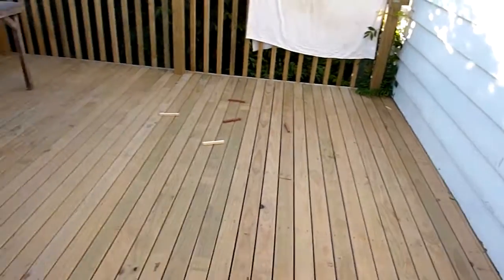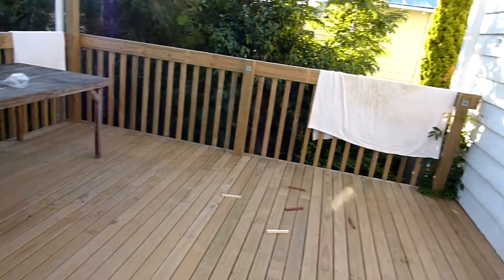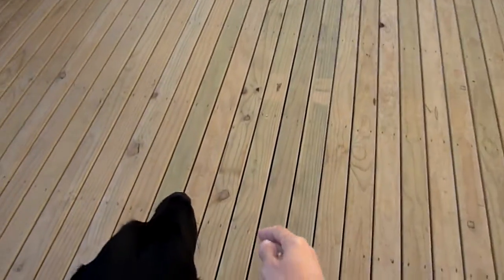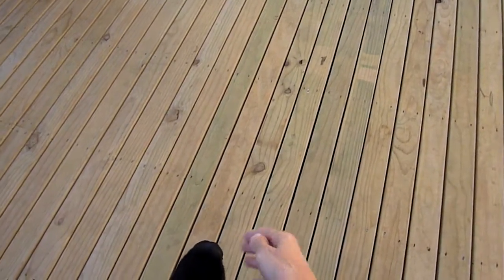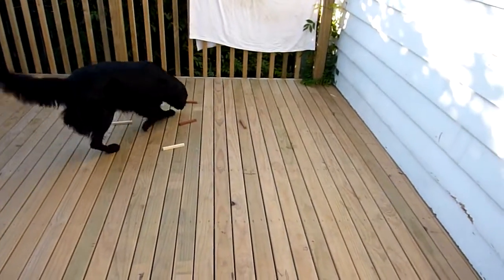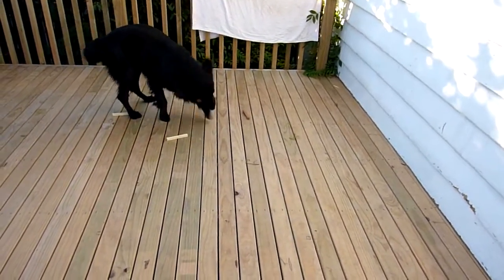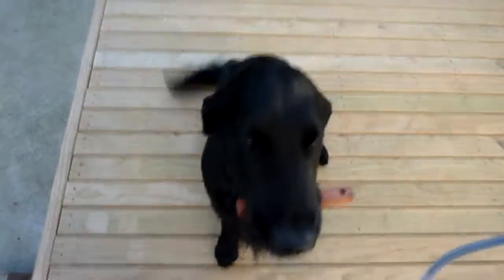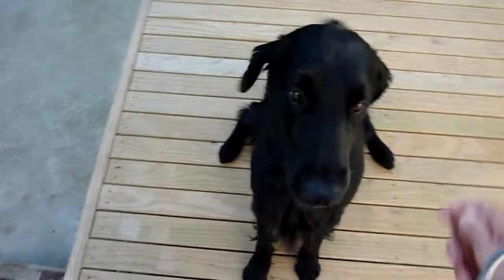Learning Scent Discrimination - part 1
Aus & NZ Ch Firebush Sergeant Pepper CD RRD (Flat Coated Retriever) has his second training session on scent discrimination.